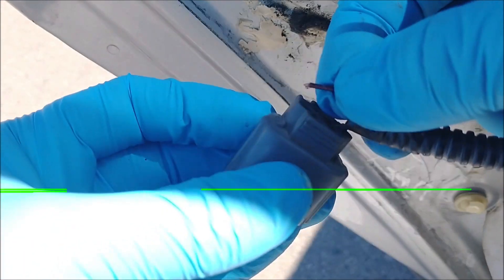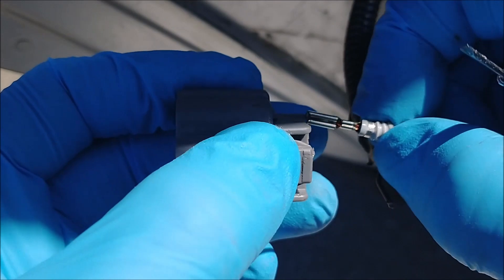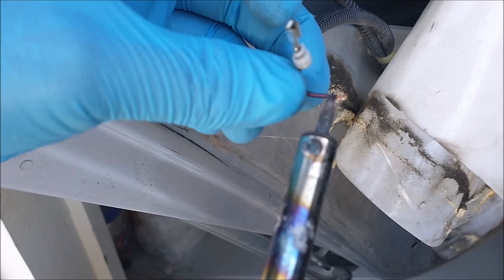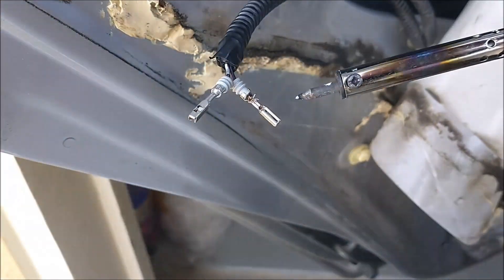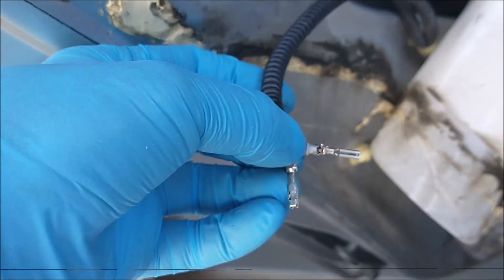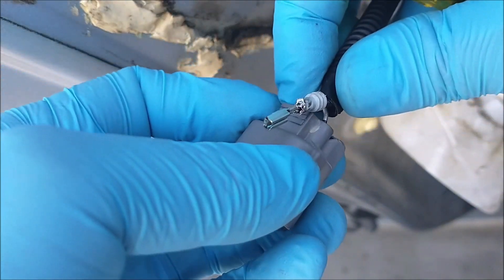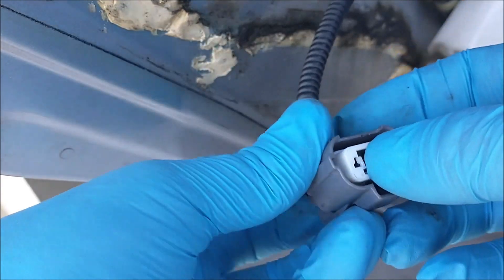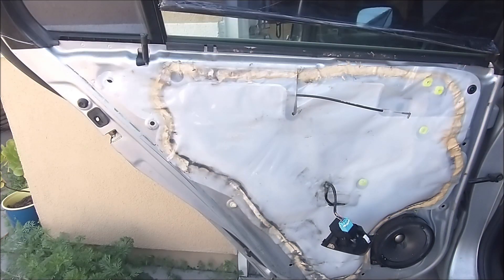How to Fix a Broken Wire at the Electric Connector Without replacing with a new connector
Accident happens when tried to pull the electric connector plug out of a over 10 year car. There is no need to buy a new connector and repin the wires.

(paid link)